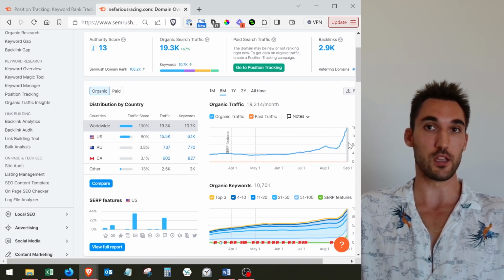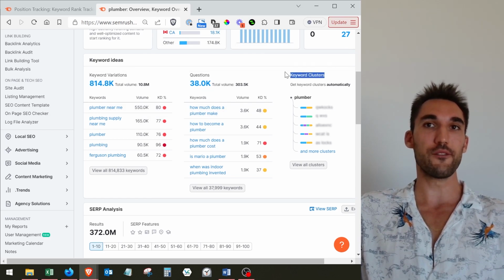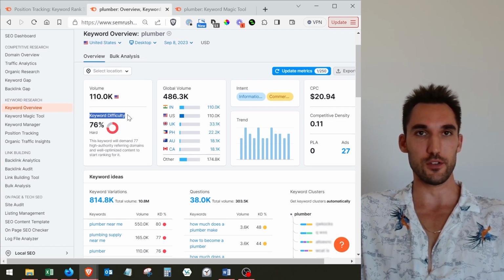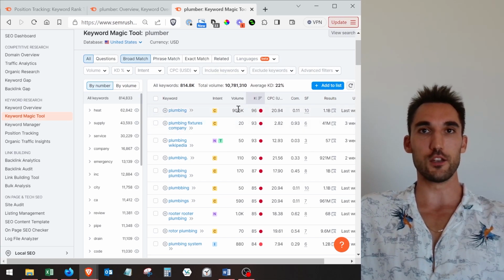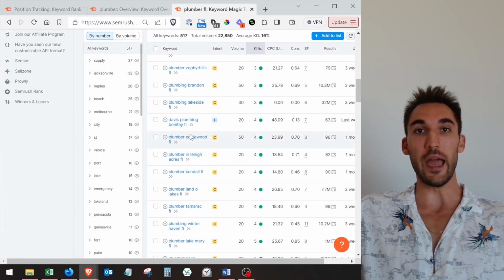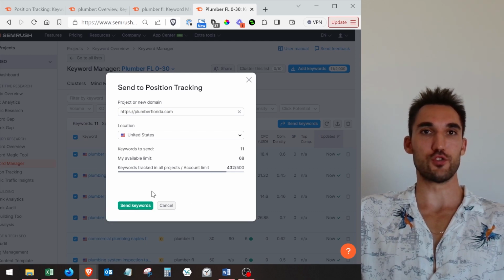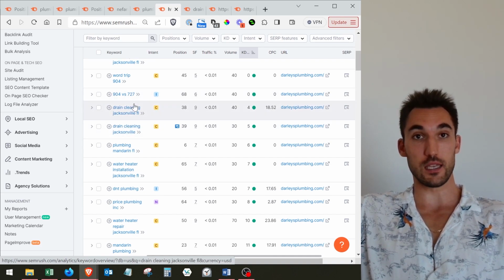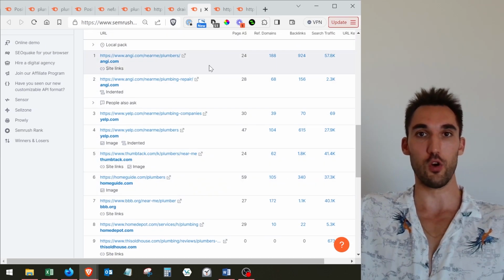[2023] SEMRUSH SEO Keyword Research Tutorial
This is the ultimate tutorial on SEO keyword research in SEMRUSH. I will show you how to do everything you need to know including:

- How to use SEMRUSH
- What everything means
- How to find keywords
- How to use all the SEMRUSH keyword research tools
- How to find easy keywords to rank for
- How to analyze your competitors

Want to add us to make you a system that generates at least $100K-$300K per year in revenue GUARANTEED or you don't pay?